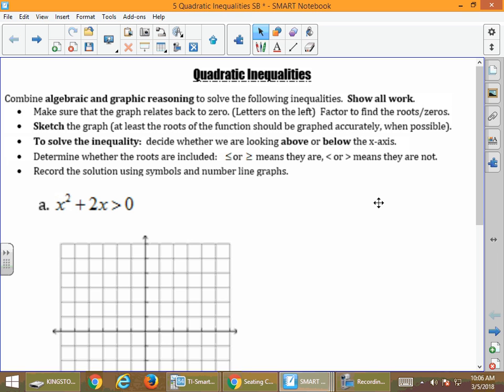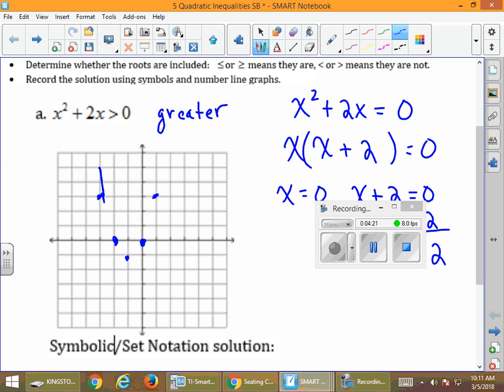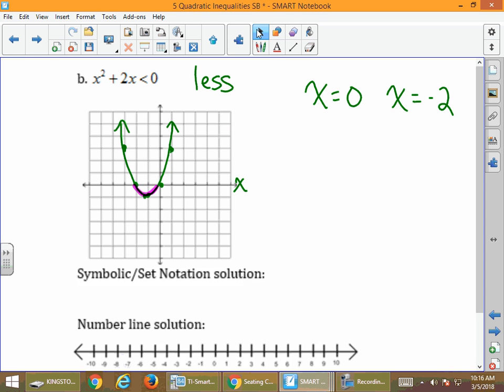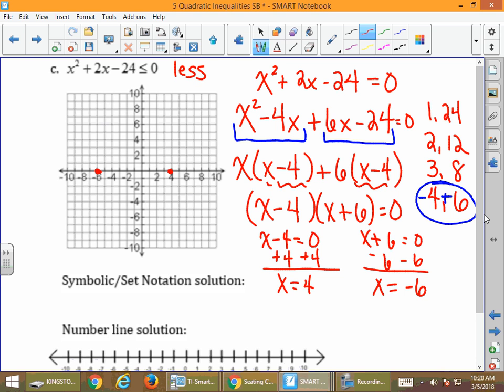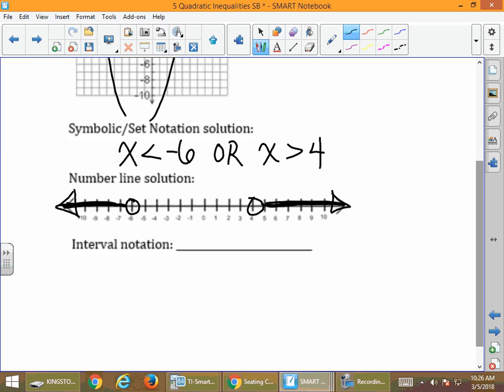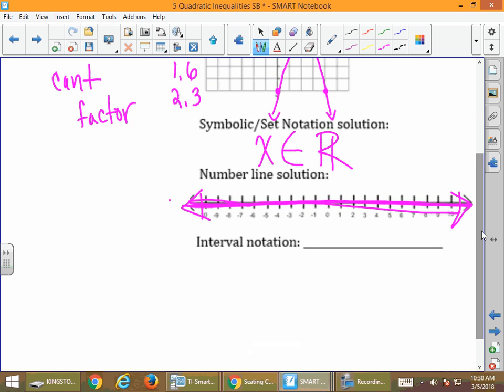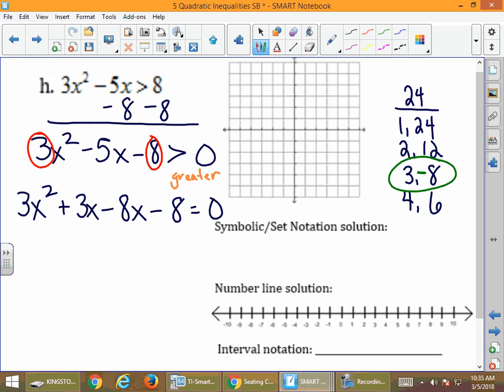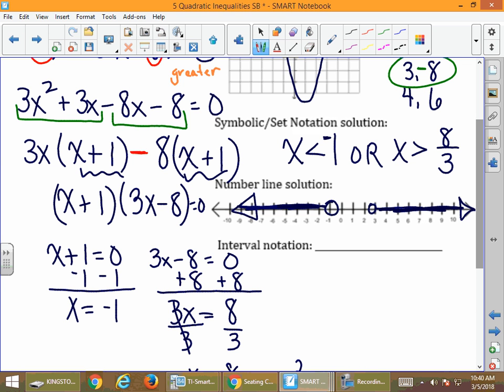a2 notes quadratic inequalities